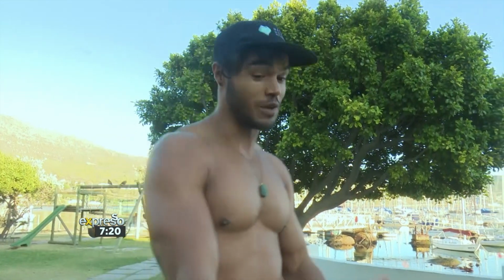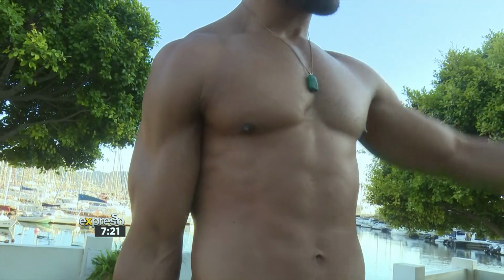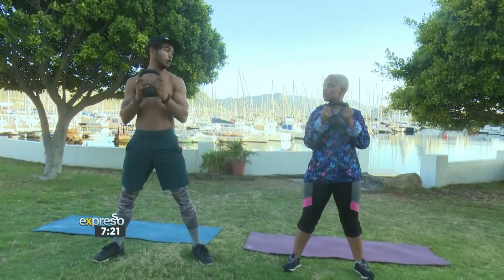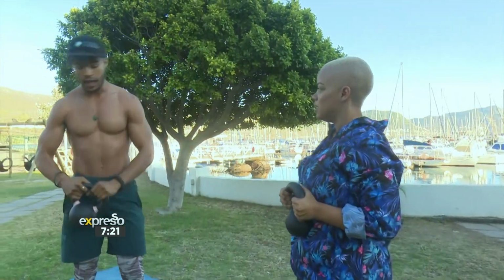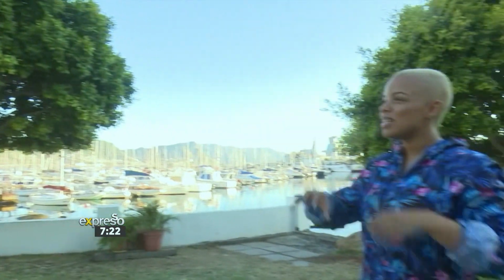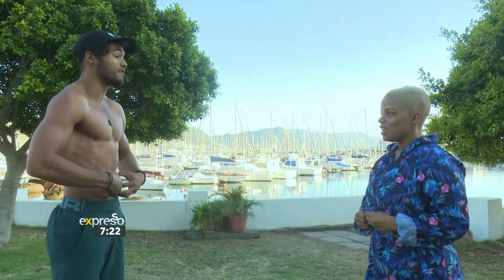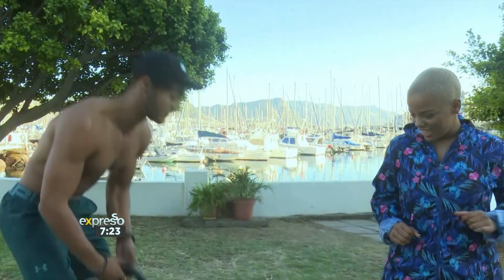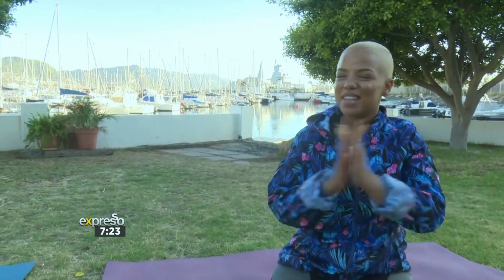Fitness: Post-Pregnancy Workout #2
TV Presenter Ryle De Morny leads us through a post-pregnancy workout live from the False Bay Yacht Club.